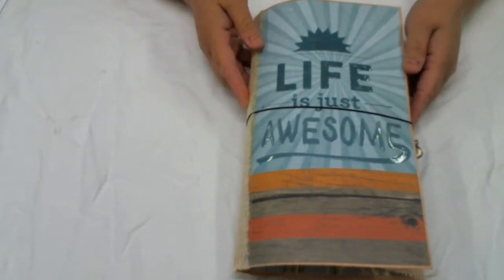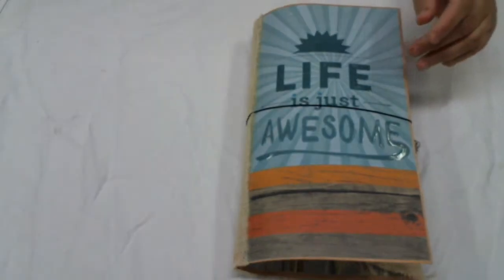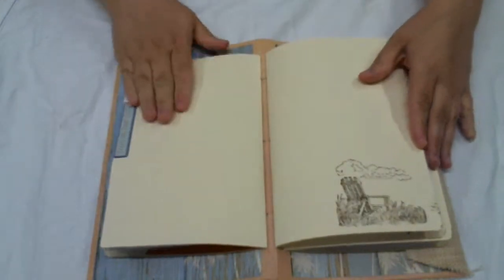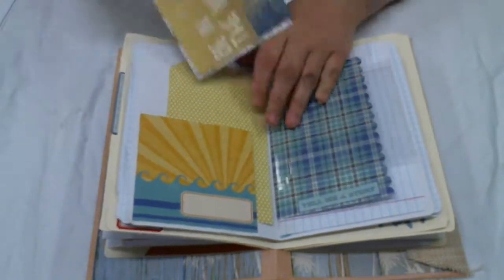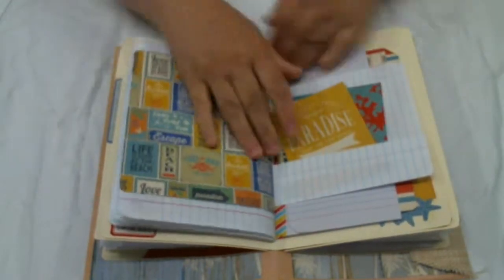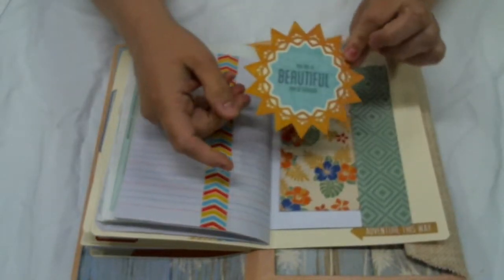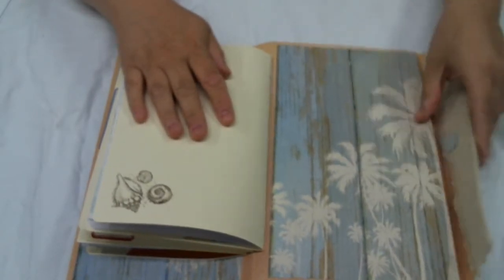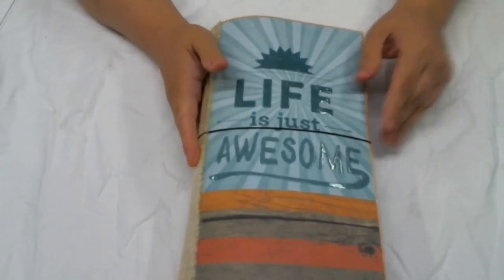Life is Awesome...Junk Journal (sold)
10.5 x x6" clasp envelope junk journal.  elastic closure with 3 charms.  Summer/beach themed.  84 pages front and back,  pockets, flips, tags.  $30.00 plus shipping